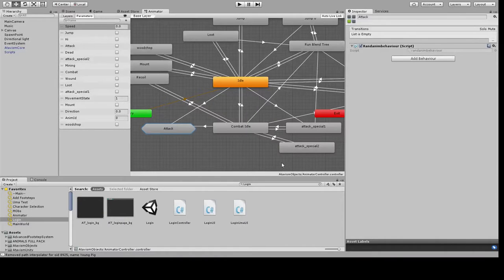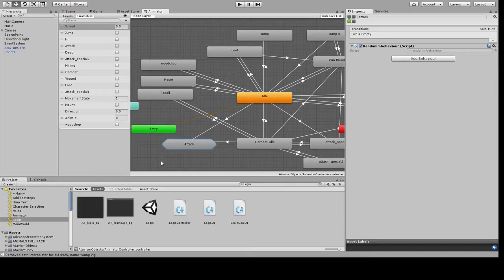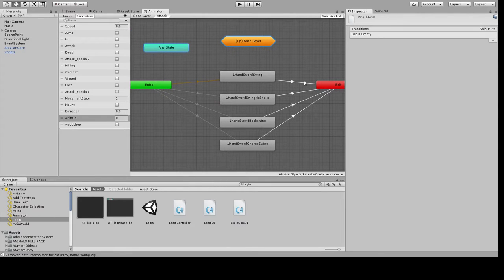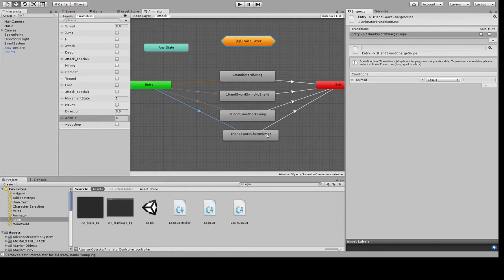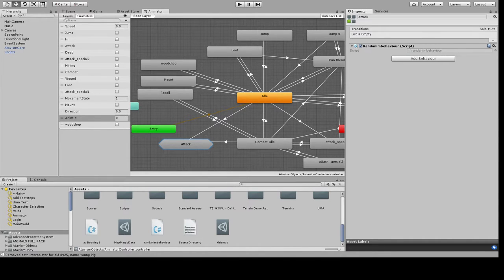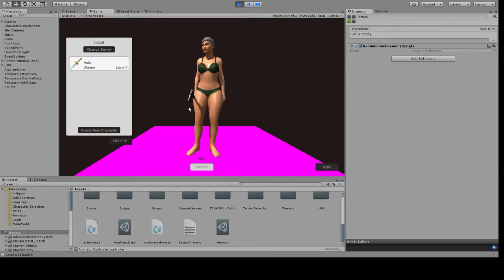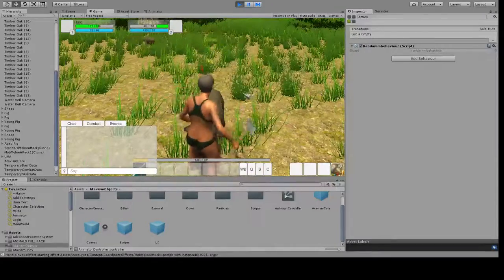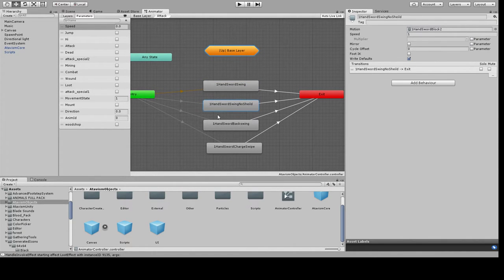Atavism Unity 5 - Different Animations using State Machine & SubStateMachine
Tutorial using the atavism software to bring life to your characters randomly picking a number to play different attacks on one button press